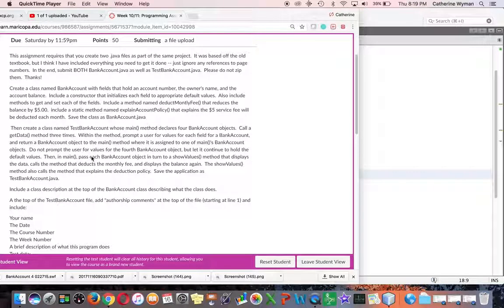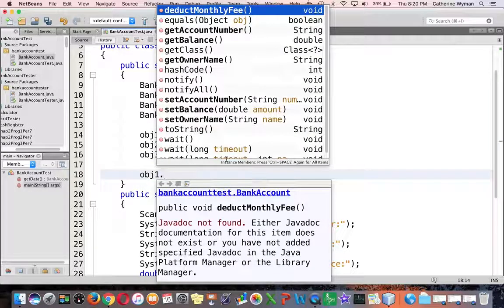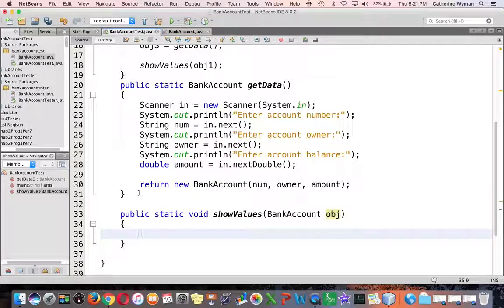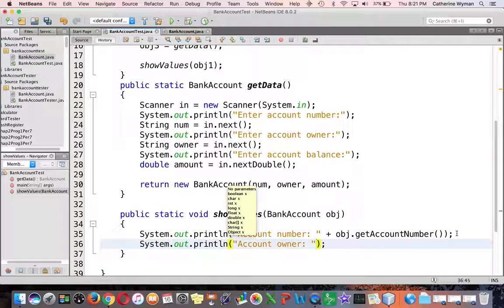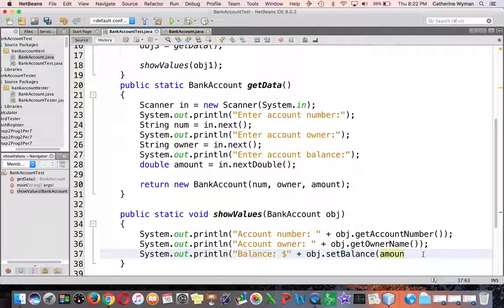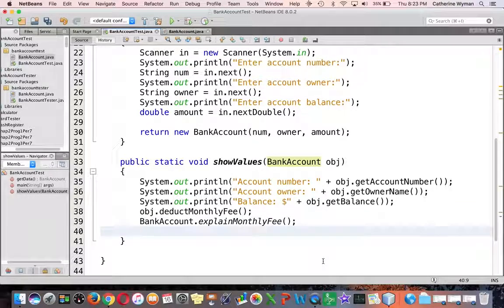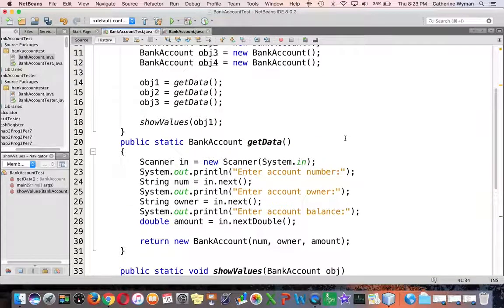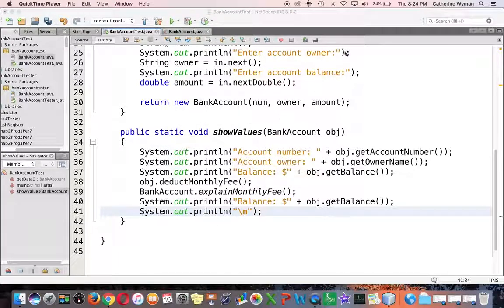Programming Assignment 9 Walk Through part 4